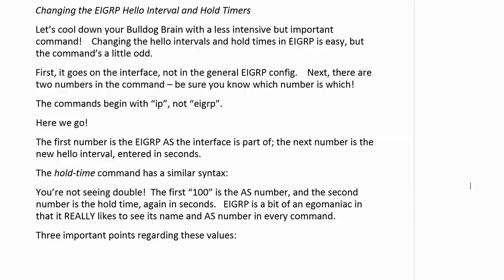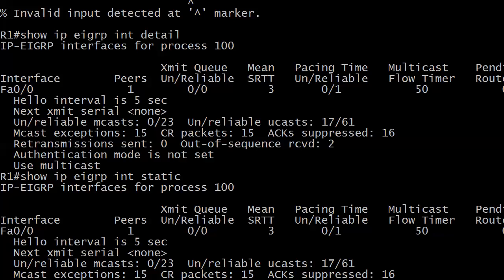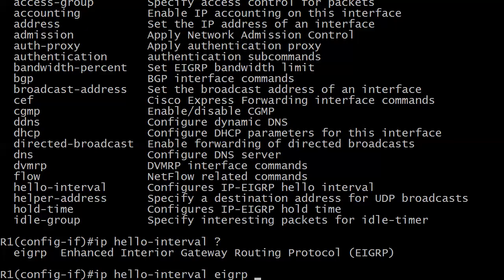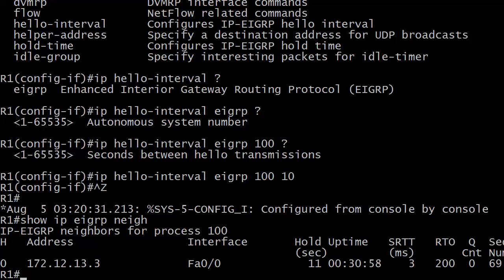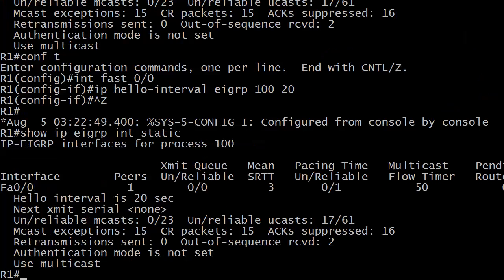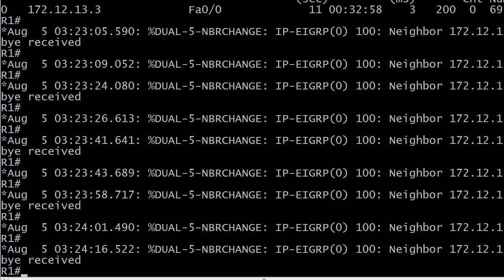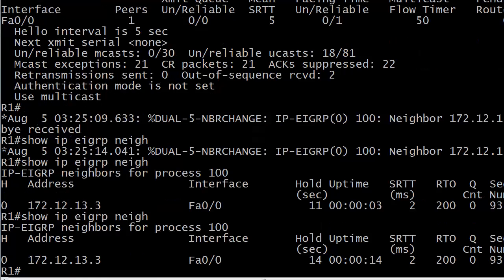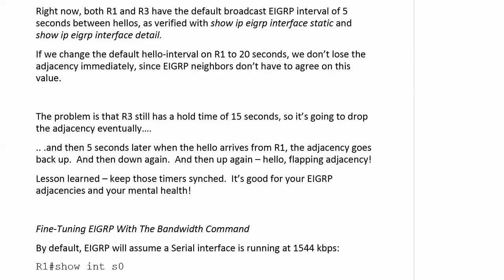385 EIGRP Hello And Hold Timers Lab